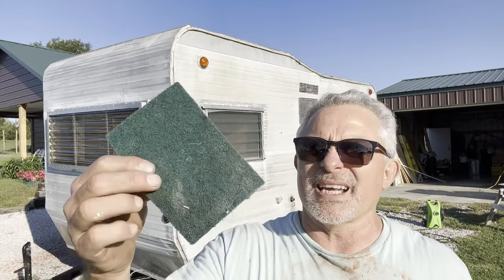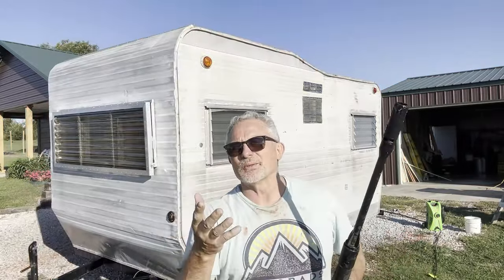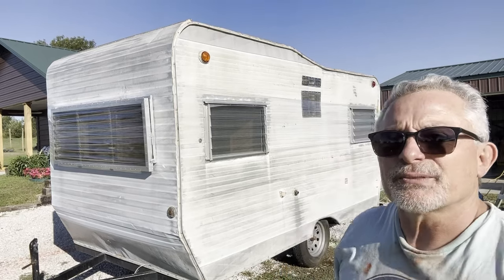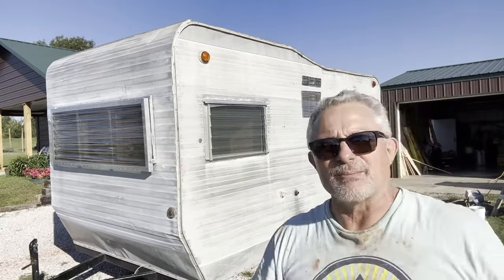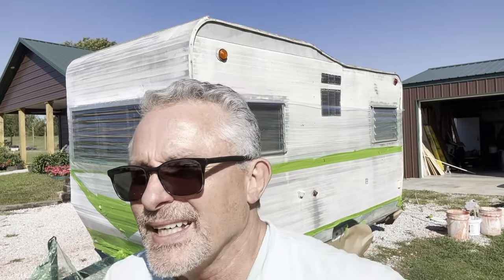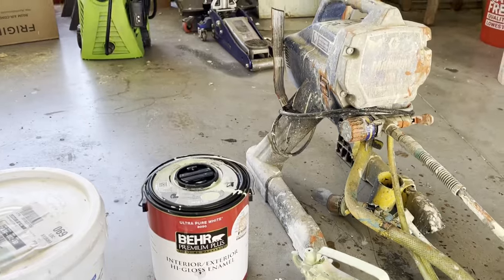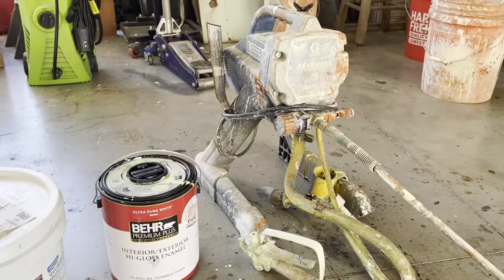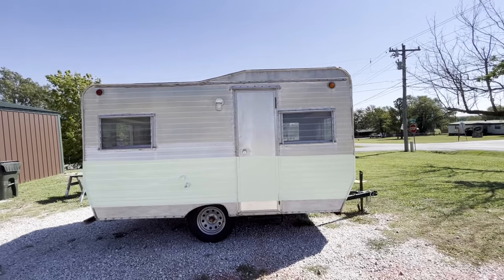EP 309 Inexpensive DIY paint your vintage camper. Step by step see the products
Paint your vintage travel trailer cheap and easy. Amazing results.